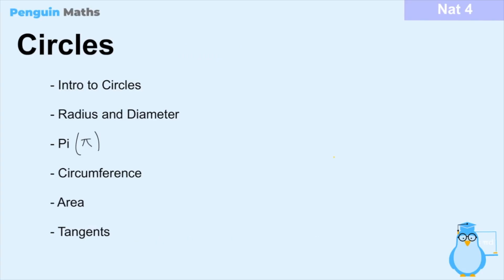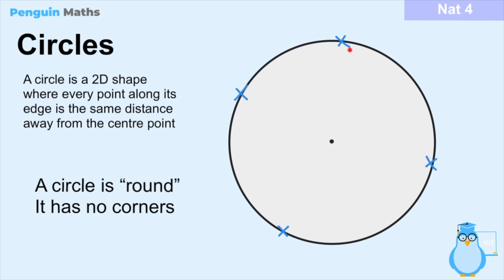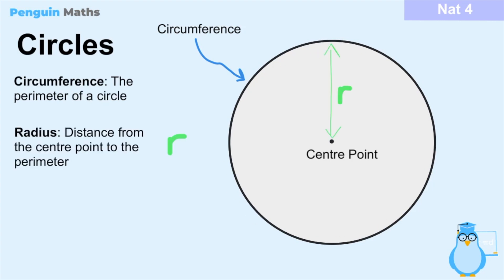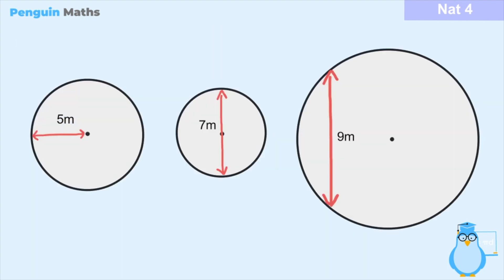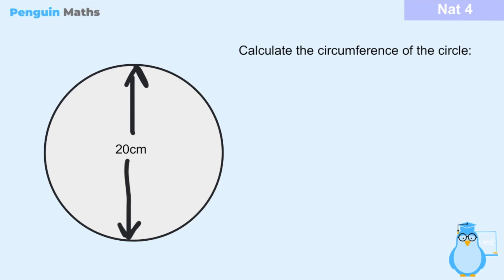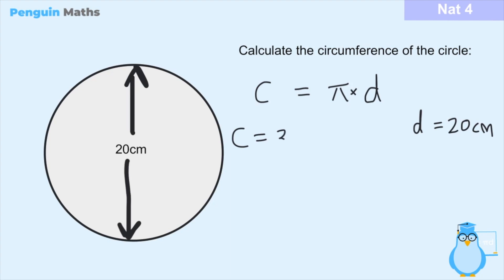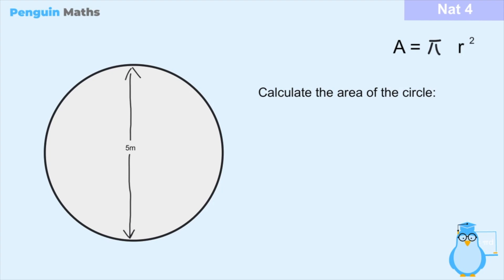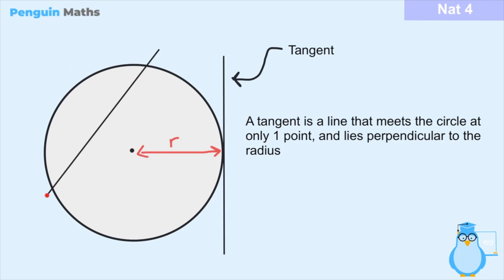Intro to Circles - Nat 4 Maths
This series of videos follows the Scottish National 4 Maths curriculum.
In this video, we introduce circles and explore the various features of them. We define what is the circumference, radius and diameter of the circle. We then look at how to calculate the circumference and the area of a circle using Pi. Finally, we look at tangents and what they are in relation to circles.